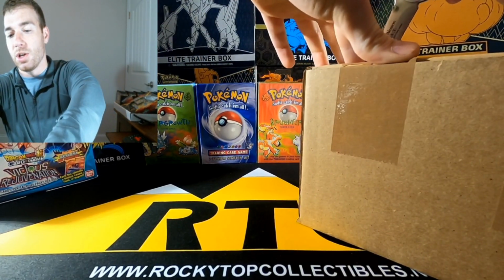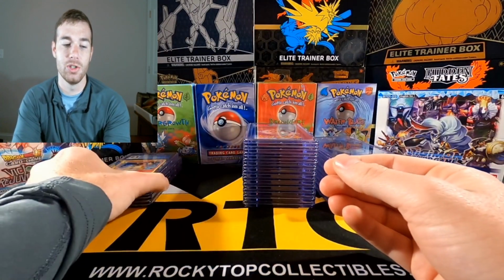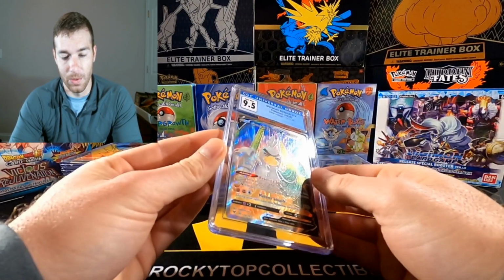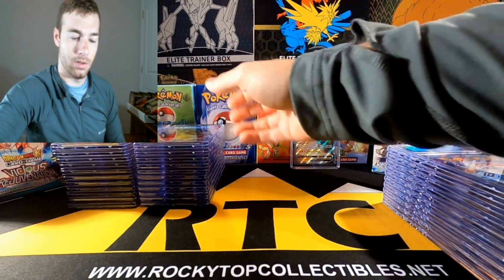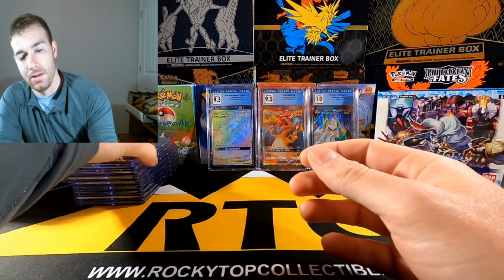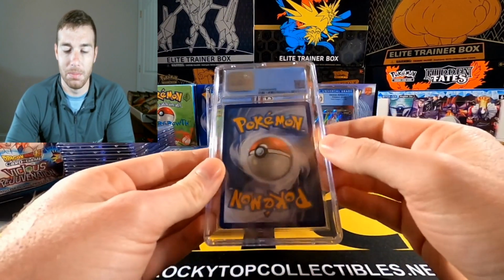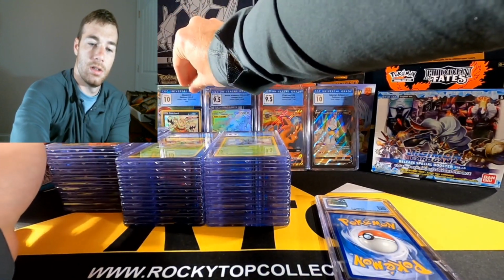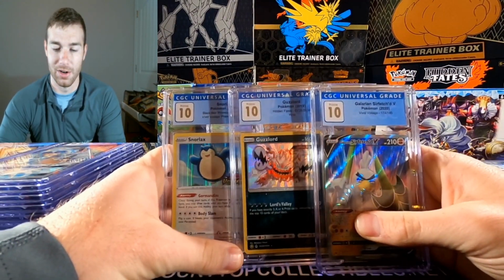MASSIVE CGC Pokemon Bulk Return!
Bulk returns NEVER get old! What's your opinion on CGC?

Ebay Store

Shipping: I use Stamps.com. Use this code to sign up, C-GZHN-CWF, and you will get a $100 offer which includes a digital scale and $45 in printing credits.